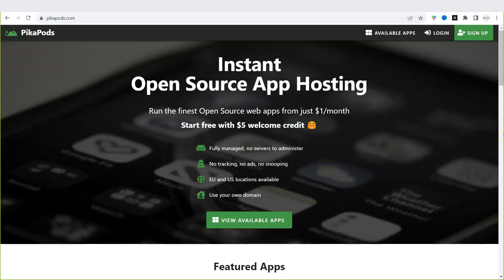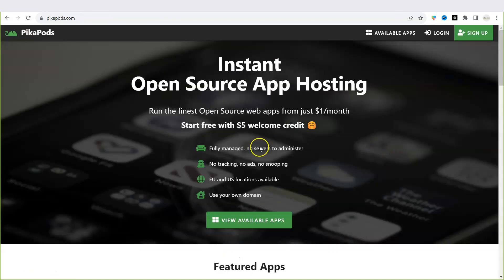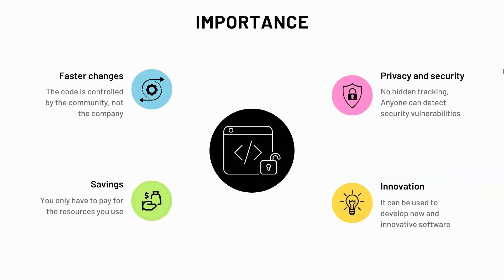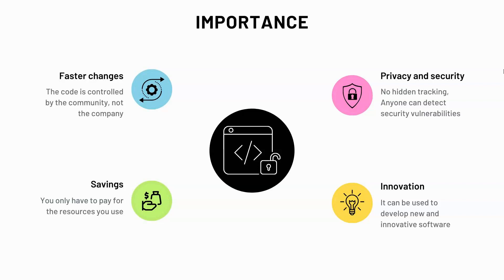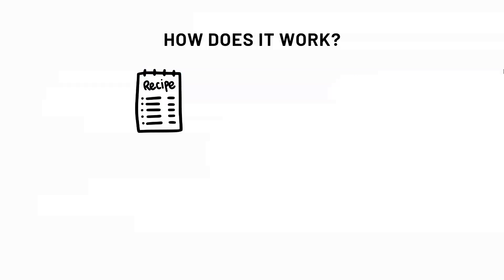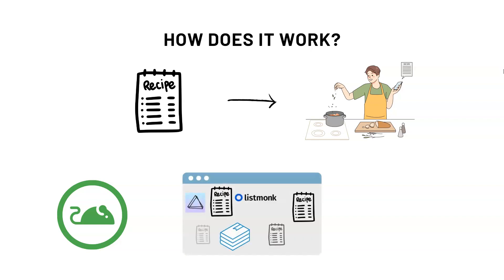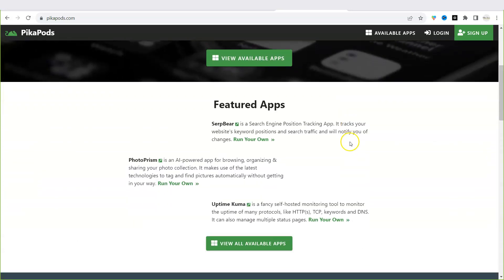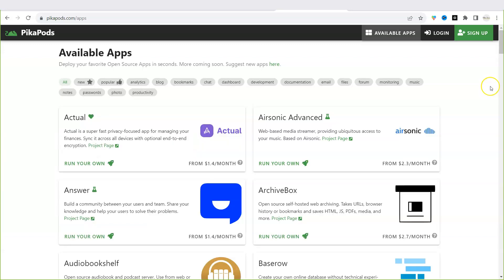What are Open-Source Apps? The Future of Private and Secure Apps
In this video, we’ll explain what open-source software is and where you can find the best selection of apps. Open-source software is computer software developed and distributed with its source code freely available. Open source is the future of private and secure apps.

What is PikaPods? PikaPods is your destination for running the best open-source apps from just $1/month.

Easily run over 60 apps with a single click. All fully managed.

Timestamps:
00:00 - Introduction to Pikapods.com
00:10 – Pikapods YouTube channel
00:41 – What is open-source software?
01:00 – Importance of open-source software
01:45 – How open-source works
02:27 – What is PikaPods?